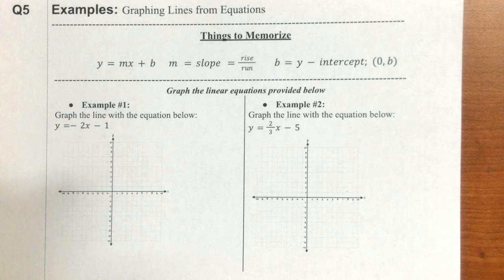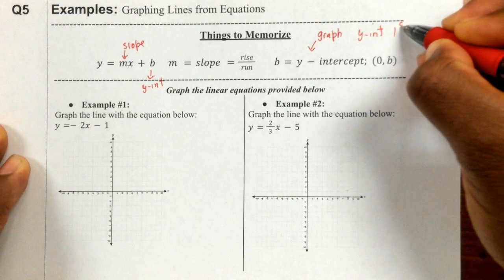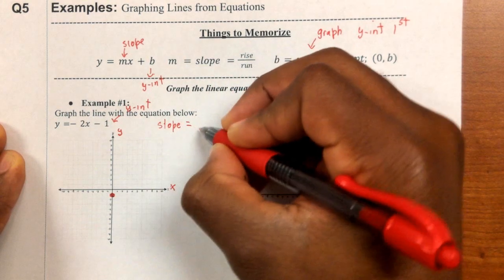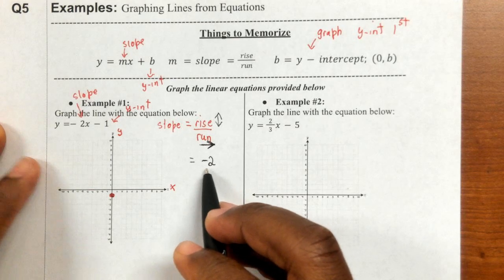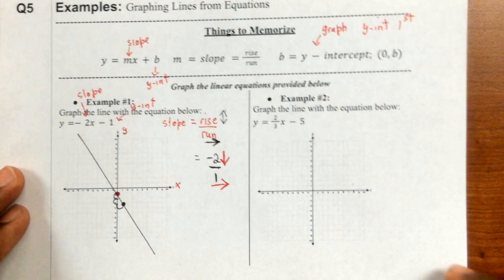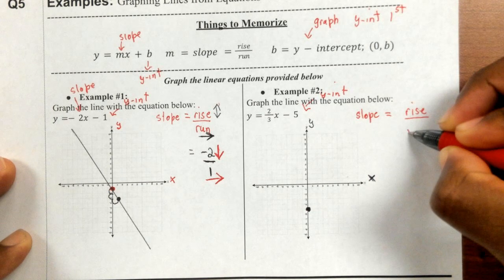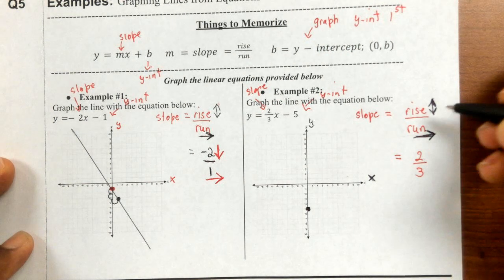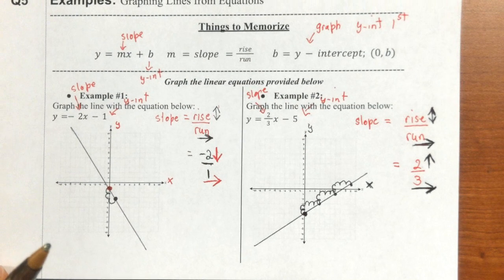Unit 3 Takehome Quiz Question 5